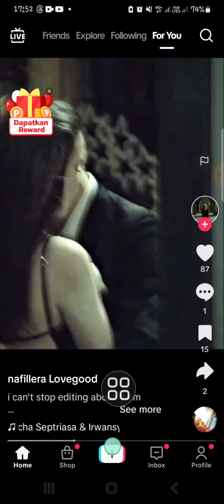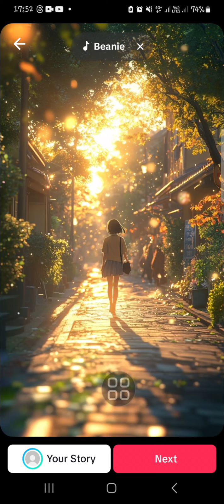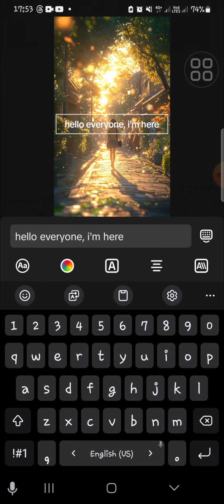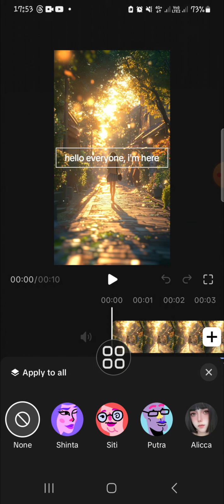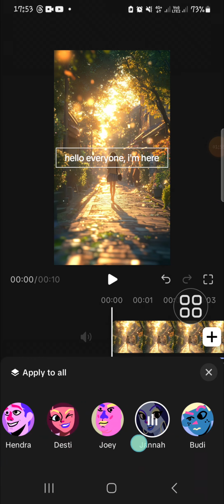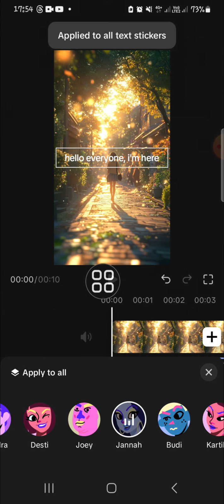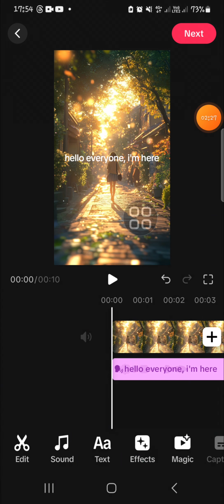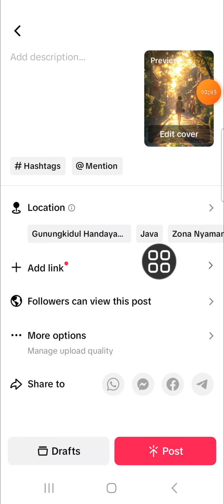How to Use Text to Speech on TikTok? Make the Text Speak for You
Want to add a fun and engaging voice to your TikTok videos? Learn how to use the Text-to-Speech feature on TikTok and make your text come to life! This easy-to-follow tutorial will show you everything you need to know to get started.